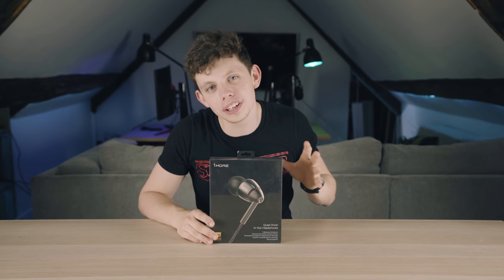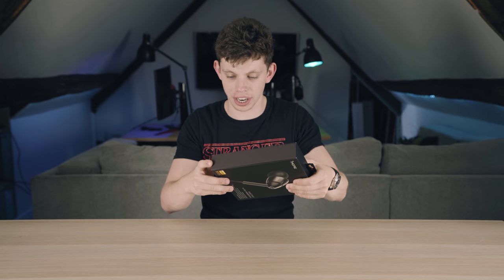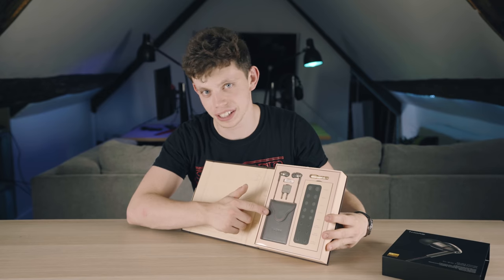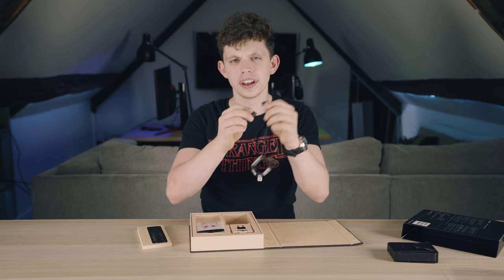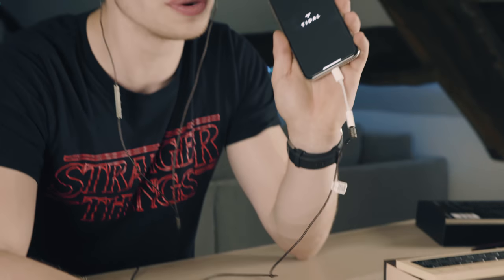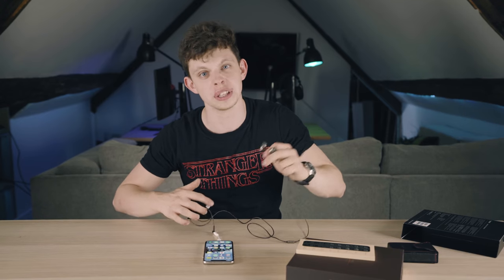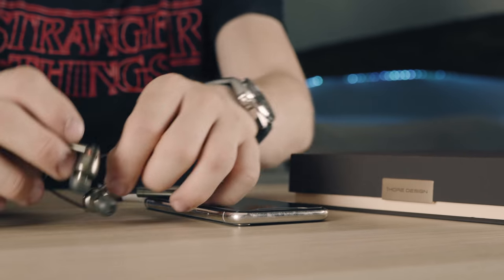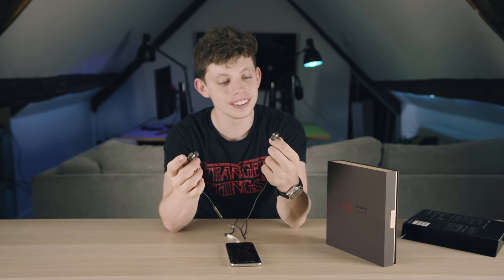The Best $199 Earphone Technology You've Never Heard Of!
The Best $199 Earphone Technology You've Never Heard Of! Check them out:
Amazon (UK)
Amazon (USA)